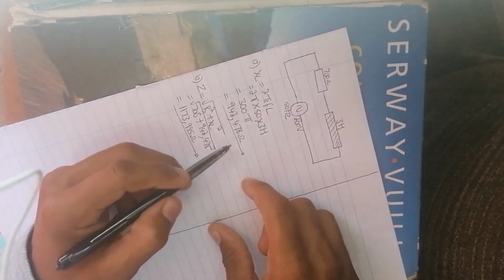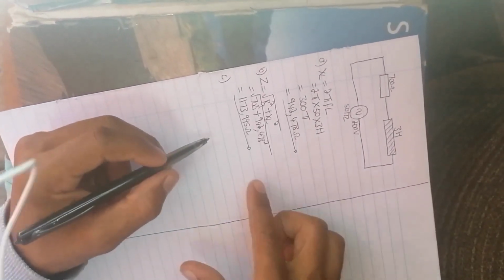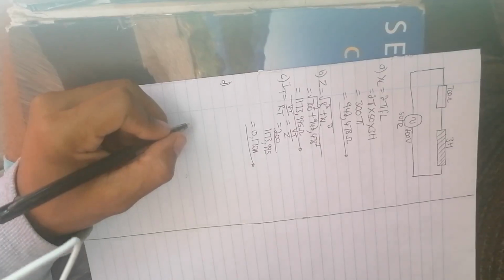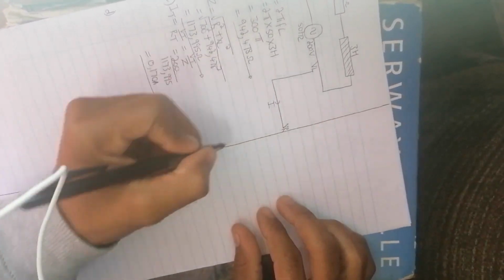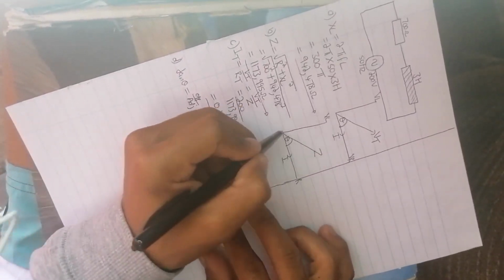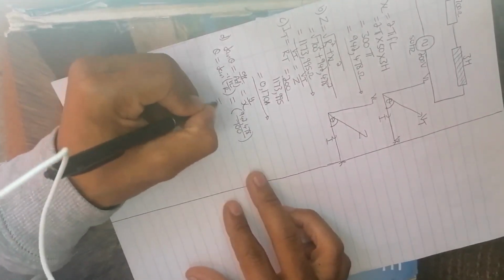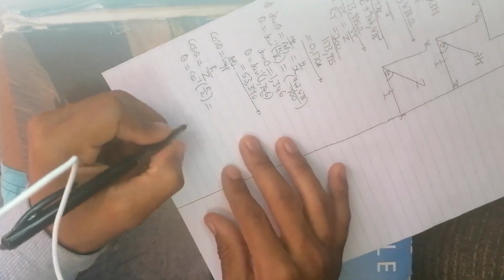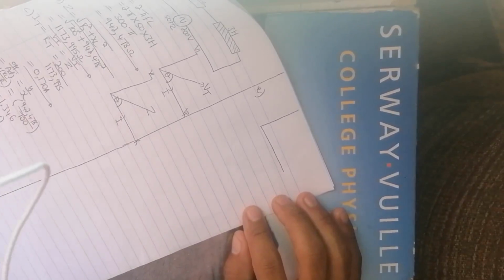industrial electronics RL circuit video2